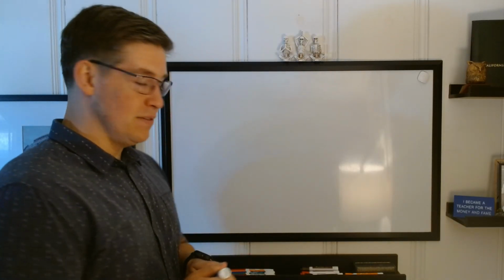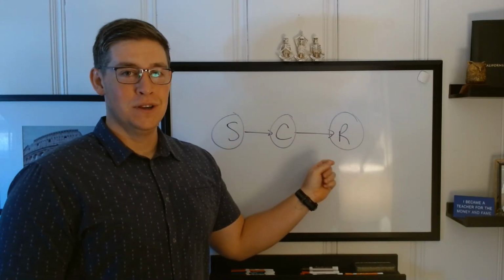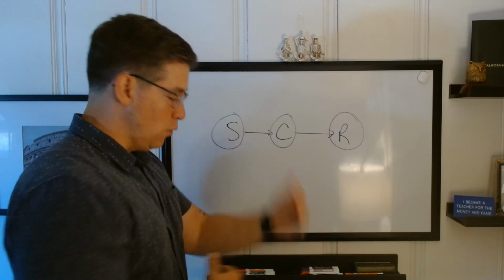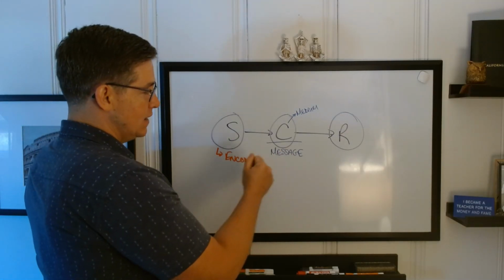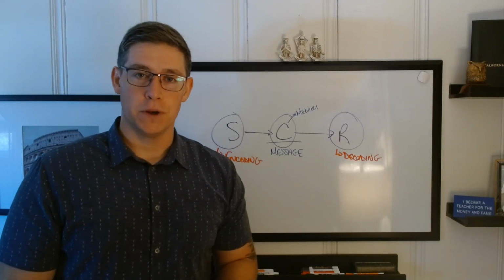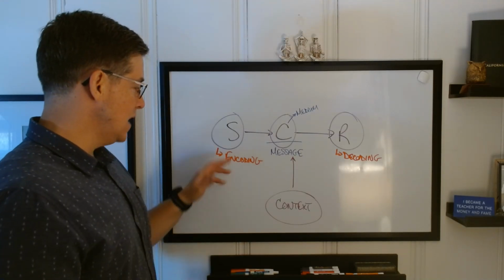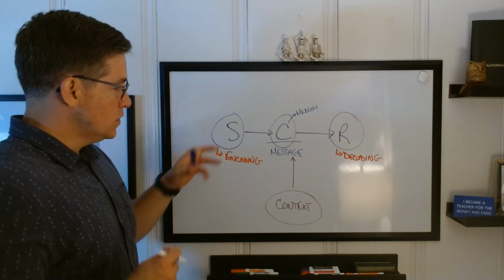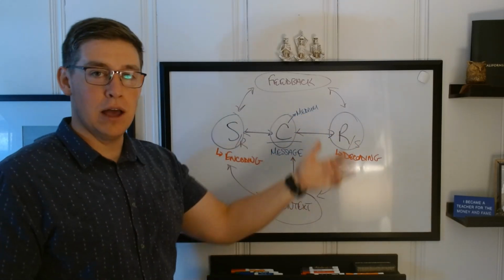Communication Models: Linear & Transactional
This video covers the basic elements of the Linear and Transactional models of communication.